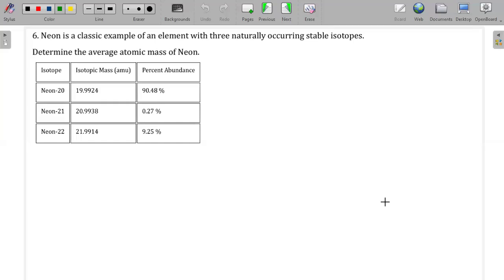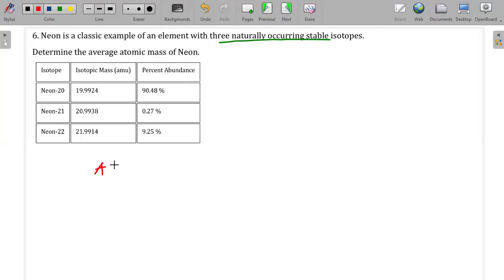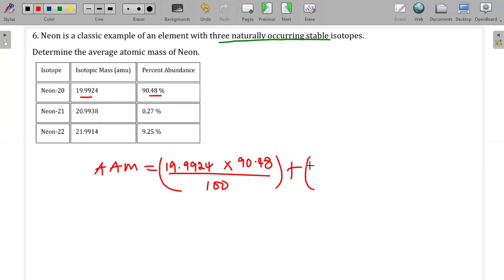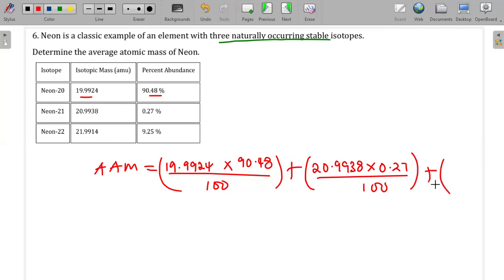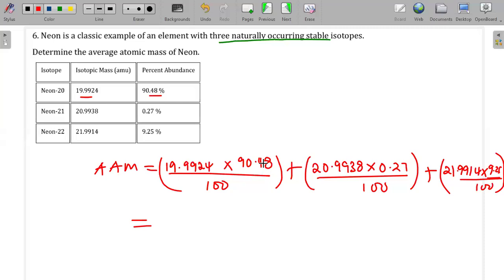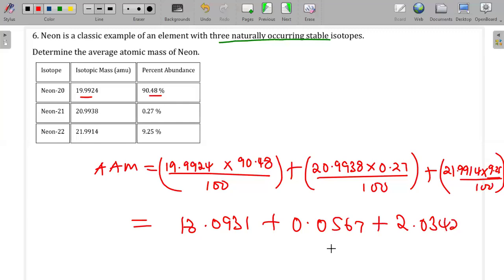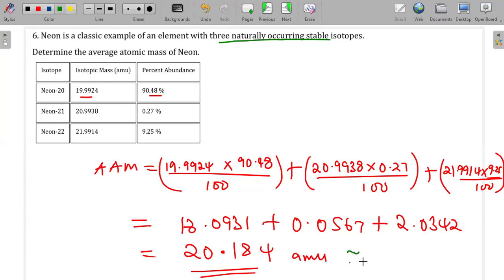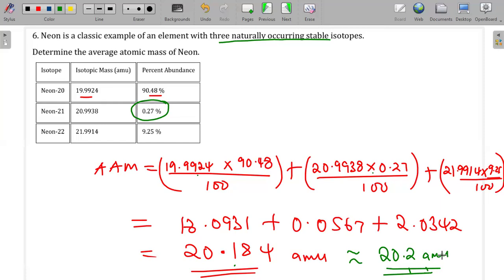ISOTOPES | AVERAGE ATOMIC MASS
In this video we discuss HOW TO CALCULATE AVERAGE ATOMIC MASS